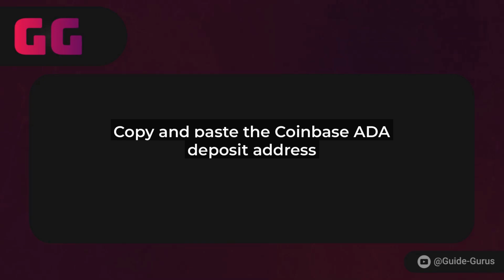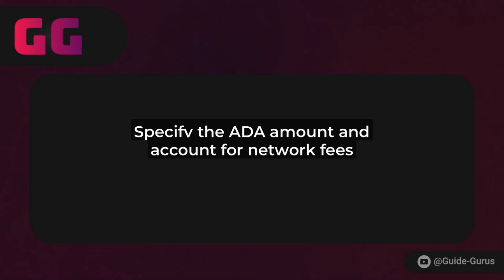How To Withdraw Cardano From Phantom Wallet To Coinbase 2025